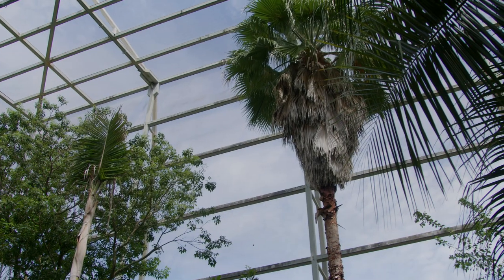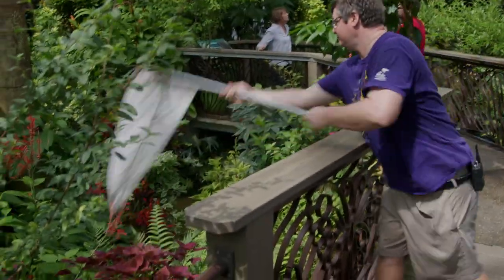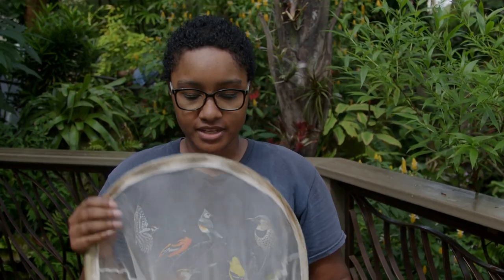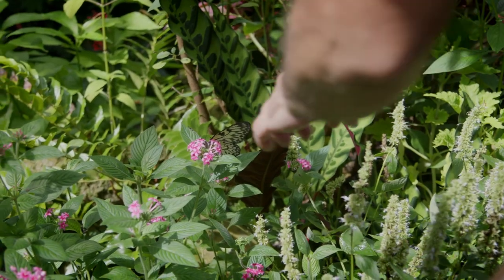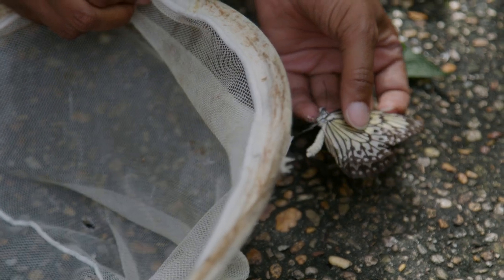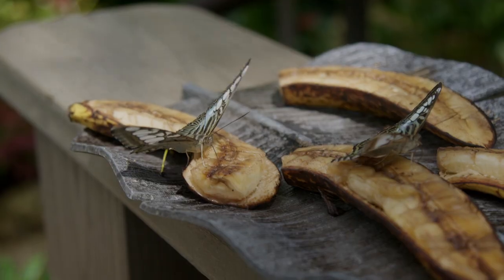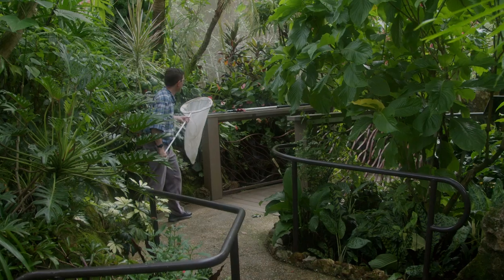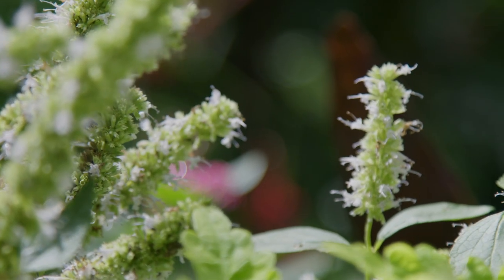Securing butterflies ahead of the storm